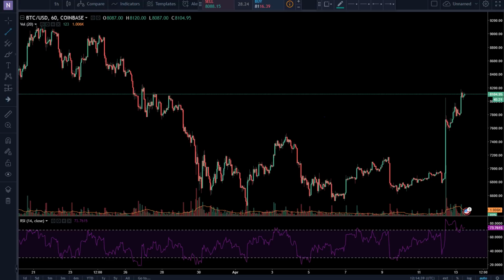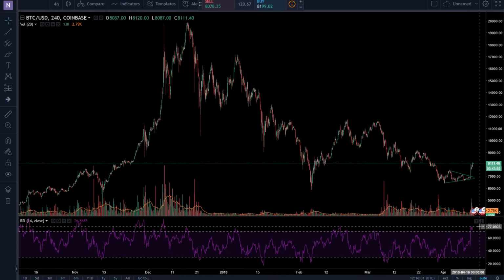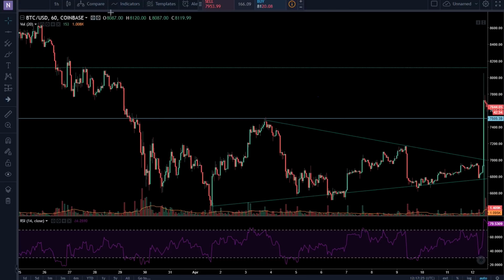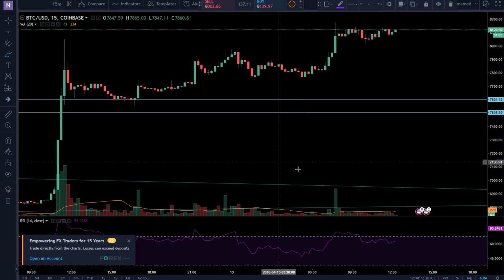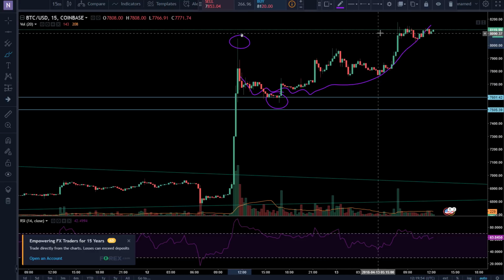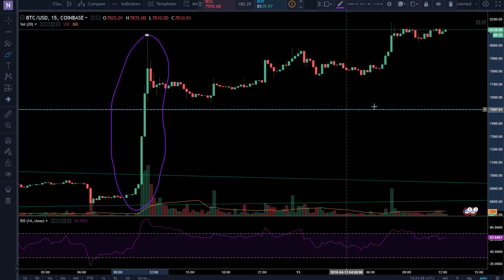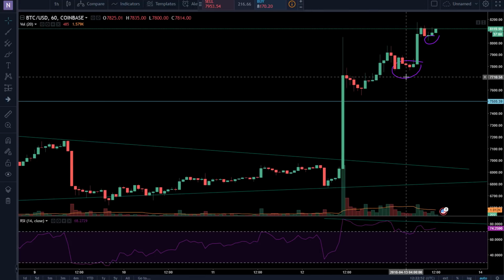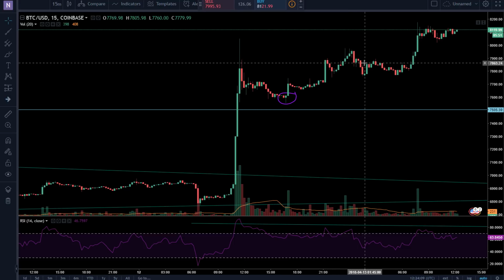How I made $500 trading Bitcoin in under 16 hours!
Hey guys! Here is the trade I took on Bitcoin and what I saw! I hope this helps you during our next opportunity and believe me, we certainly have more lined up!